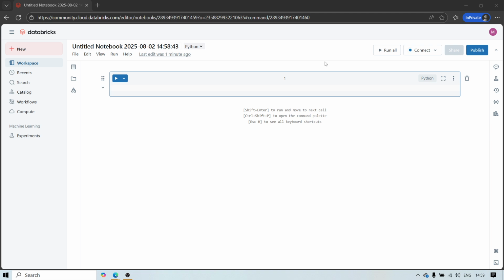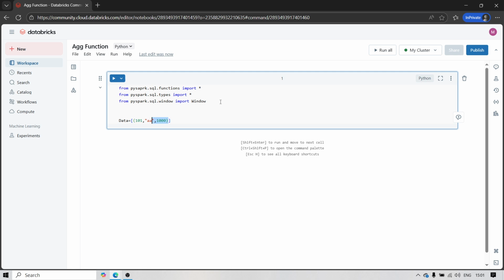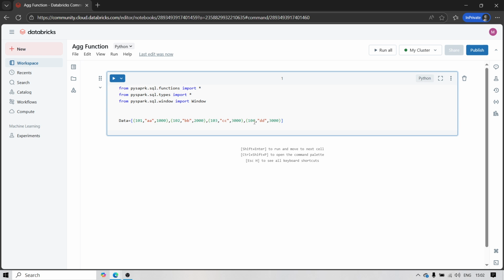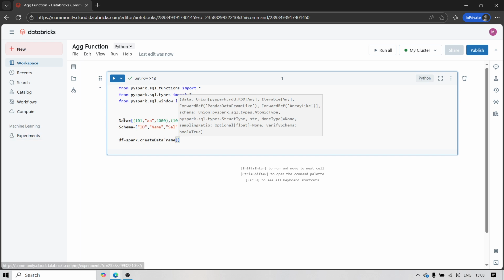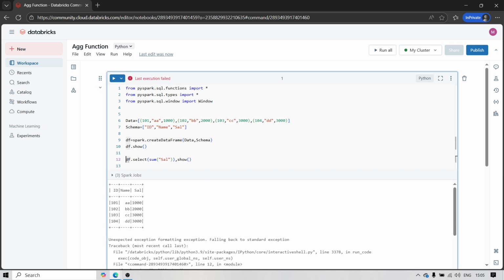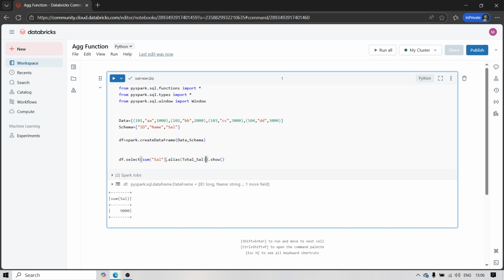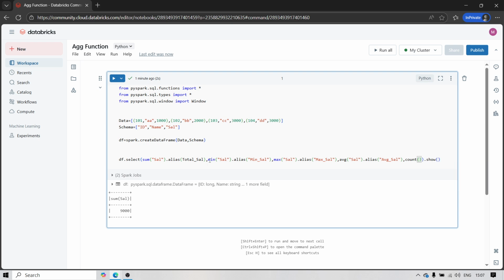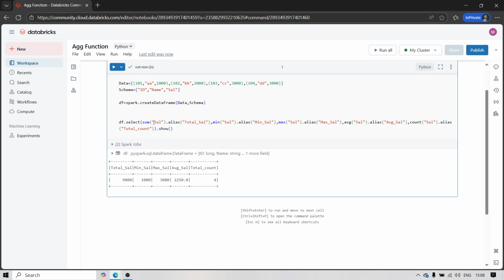Aggregate Function in Pyspark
Data=[(101,"aa",1000),(102,"bb",2000),(103,"cc",3000),(104,"dd",3000)]
Schema=["ID","Name","Sal"]

df=spark.createDataFrame(Data,Schema)

df.select(sum("Sal").alias("Total_Sal"),min("Sal").alias("Min_Sal"),max("Sal").alias("Max_Sal"),avg("Sal").alias("Avg_Sal"),count("Sal").alias("Total_count")).show()